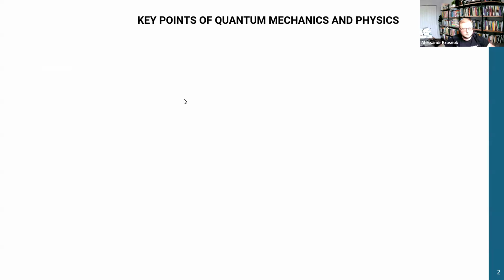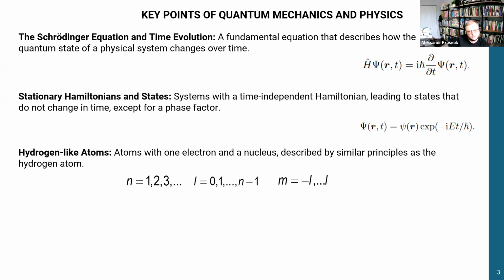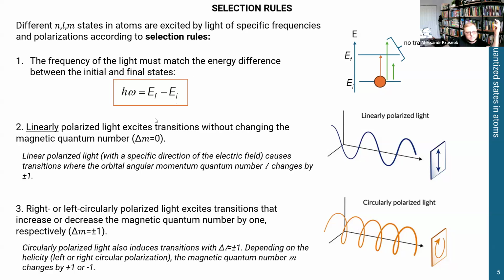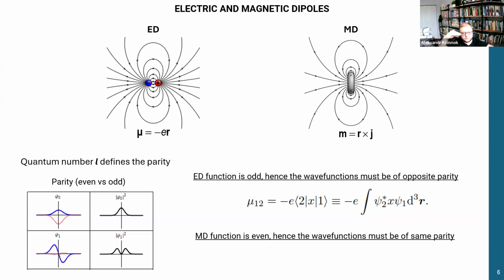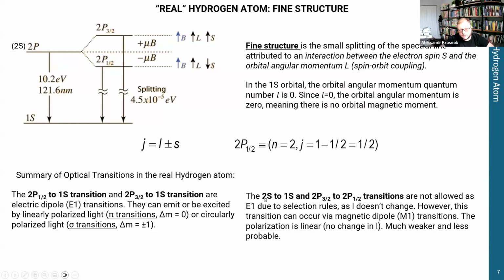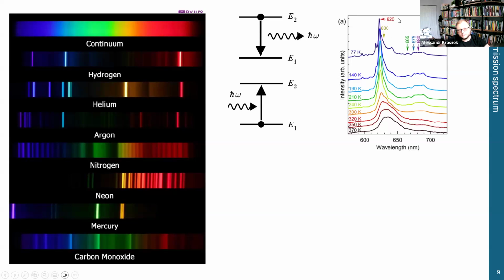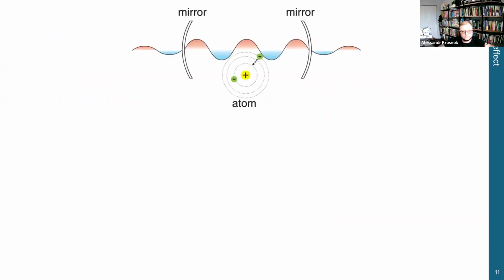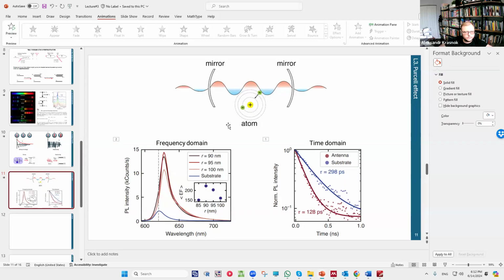Quantum Photonics: Lecture #3: Quantum Transitions, Selection Rules, Purcell Effect